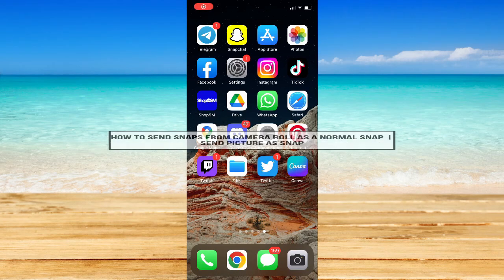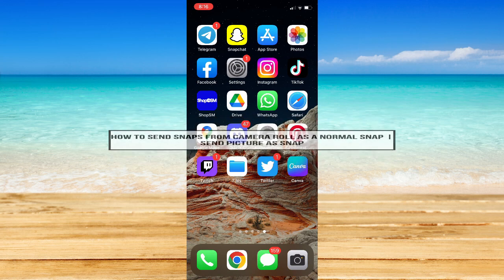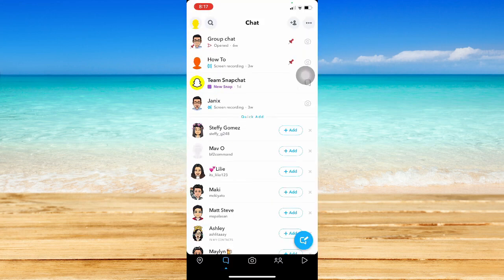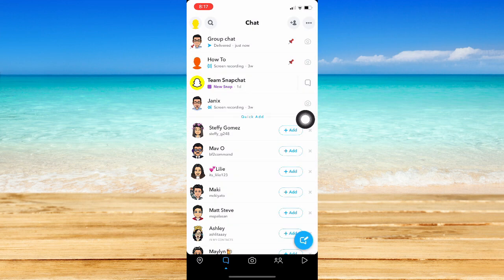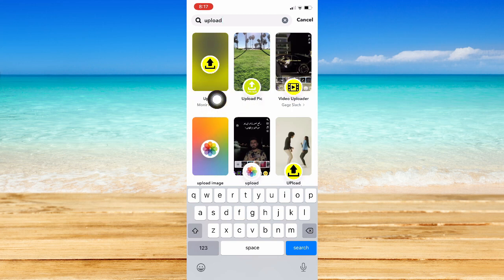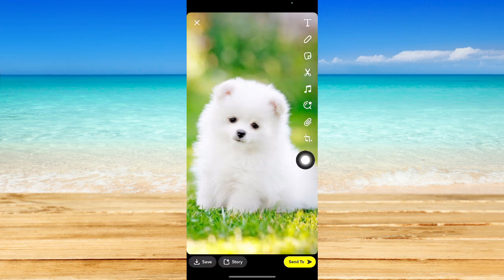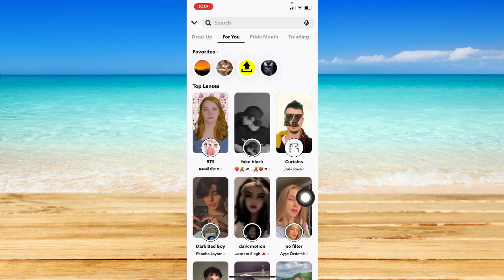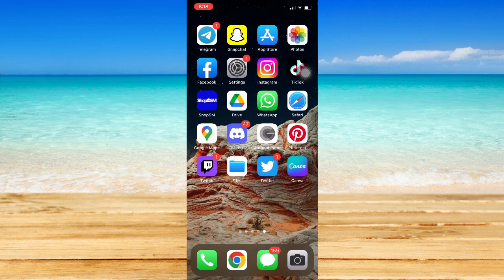How To Send Snaps From Camera Roll As A Normal Snap | Send Picture As Snap